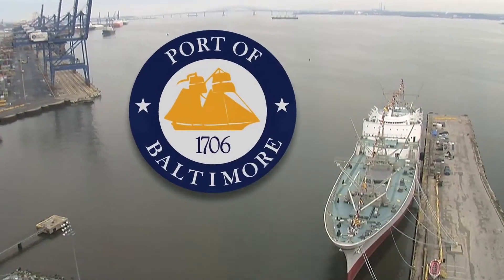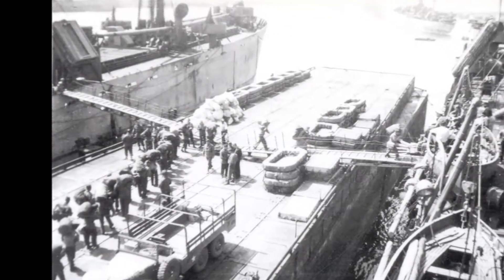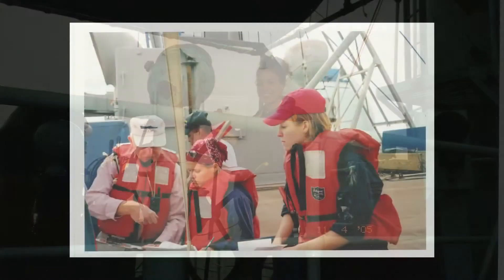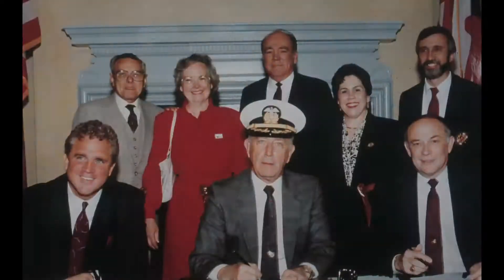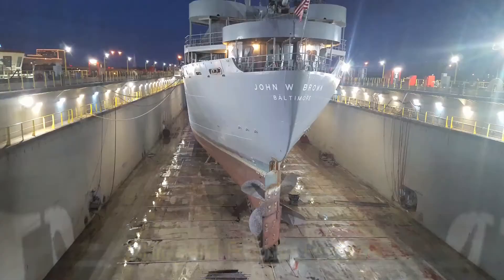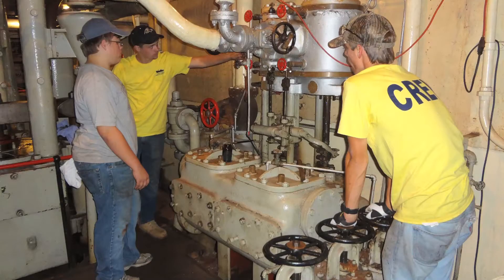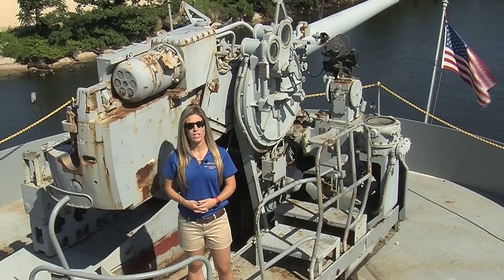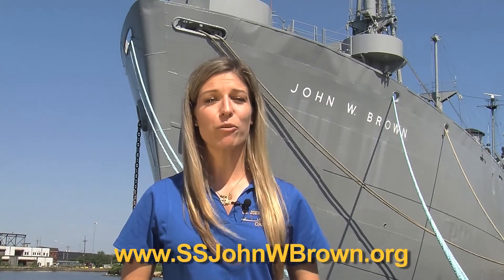Virtual Ship Tour: SS John W. Brown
This WWII Liberty ship was proudly built right here in Baltimore by Bethlehem Steel and steamed off to help win the war in Europe. From the conclusion of the war to the present day she has been repurposed several times to always be an evolving relevant asset. Learn a little of her rich history and how she continues to be valuable to Baltimore’s Maritime, Tourism, and Education Communities today and going forward into the future.